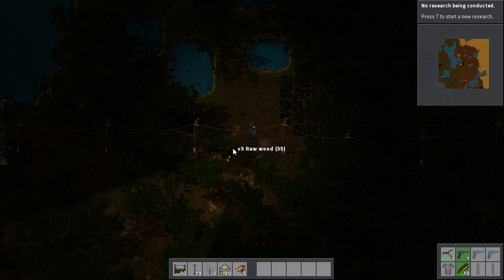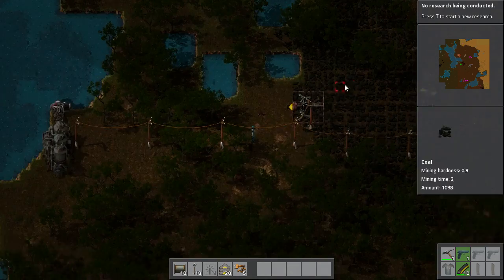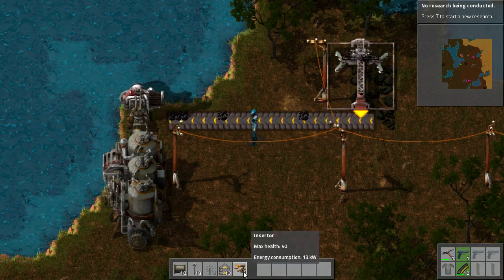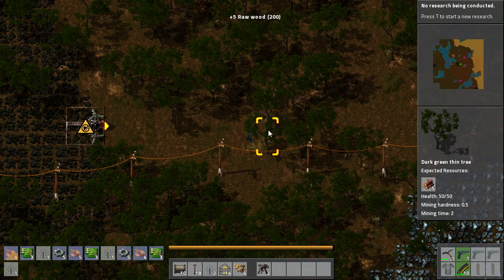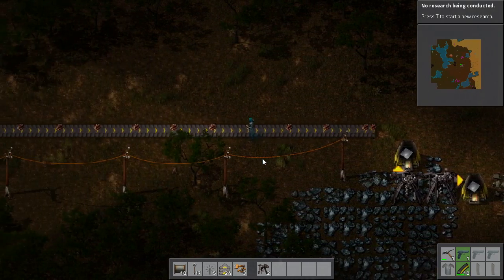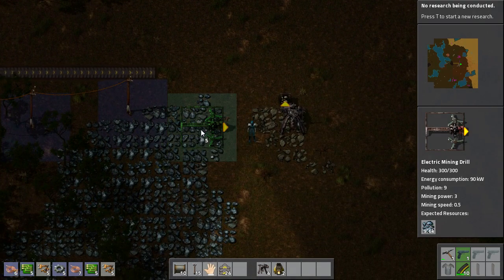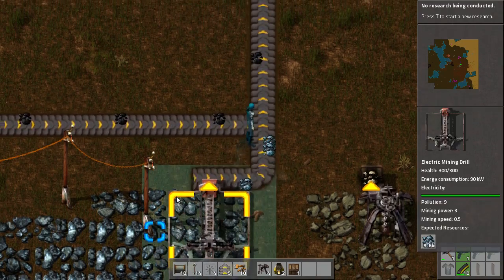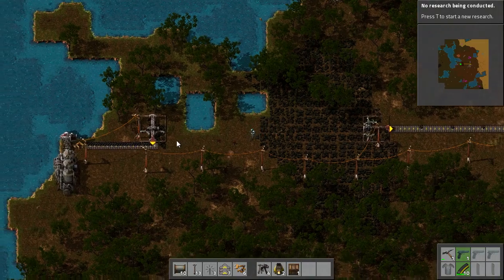Factorio Tutorial 2 Basic Automation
In this episode, I cover very basic automation and the very first "builds" that a player will make in a new factorio game.